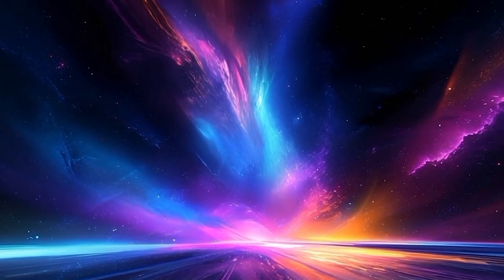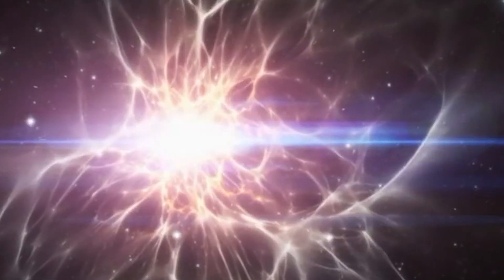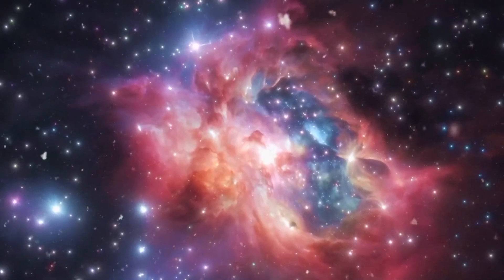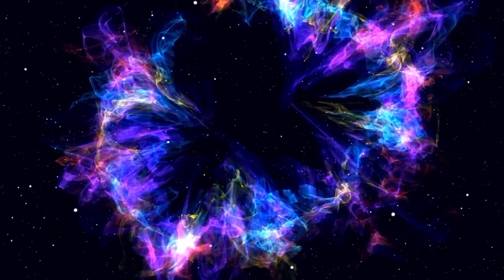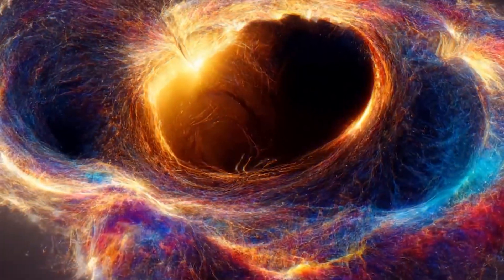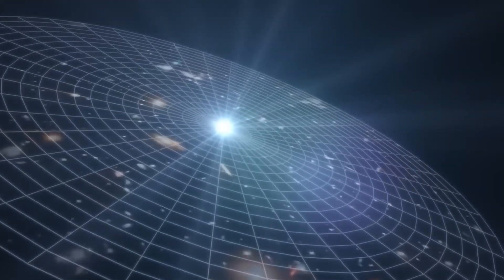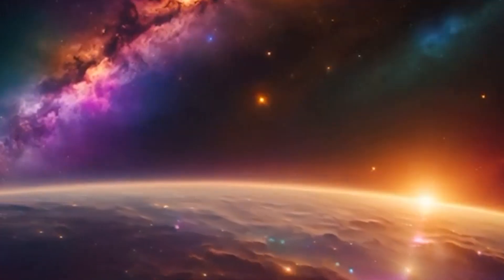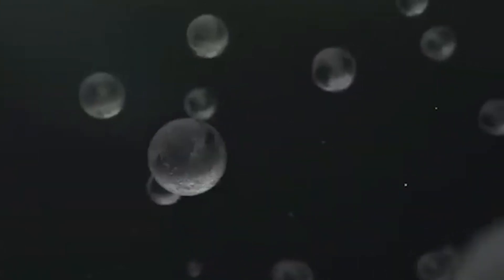Brian Cox ‘Something Terrifying Existed Before the Big Bang